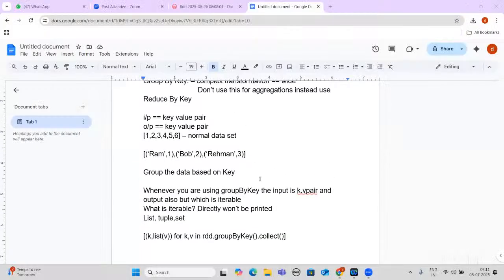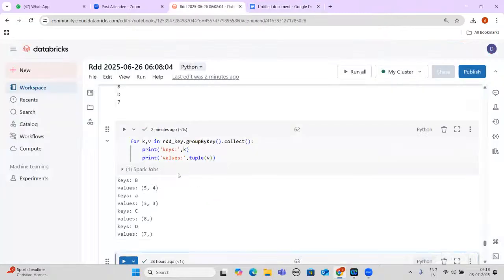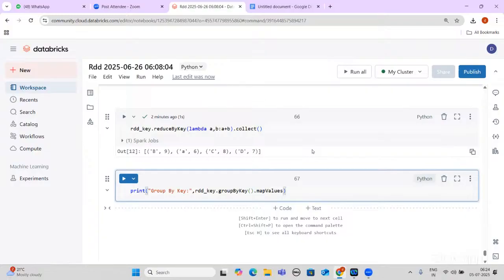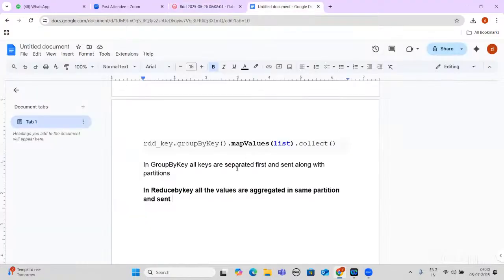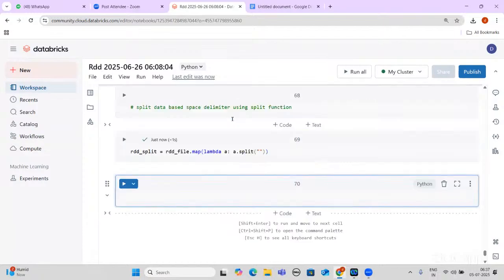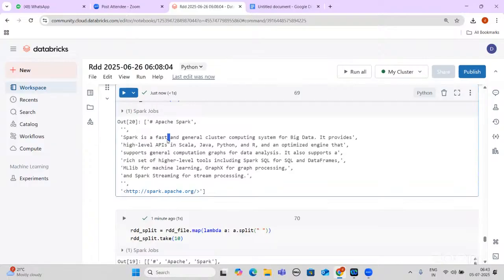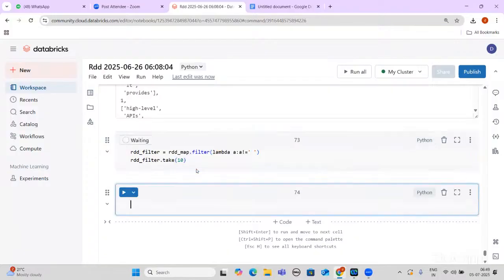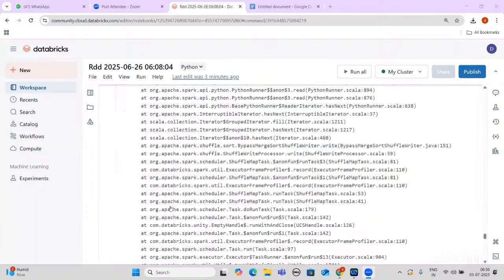Batch 2 Azure Data Engineering Class 16 Live